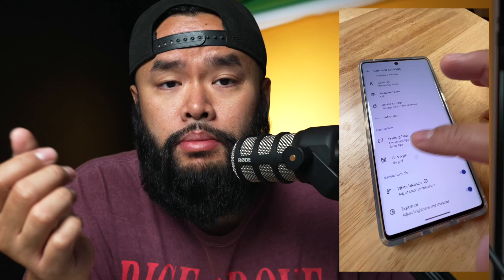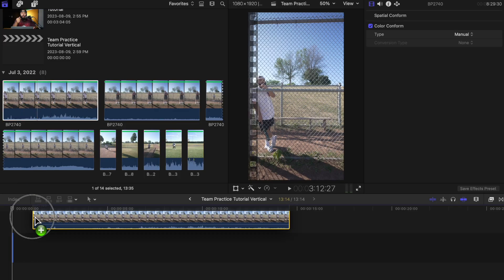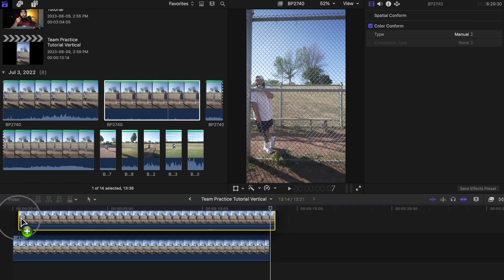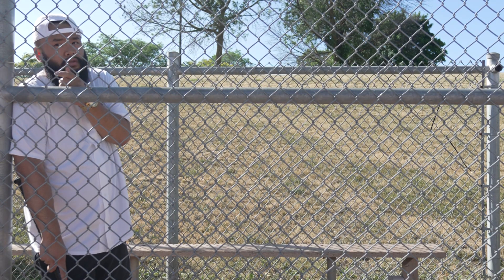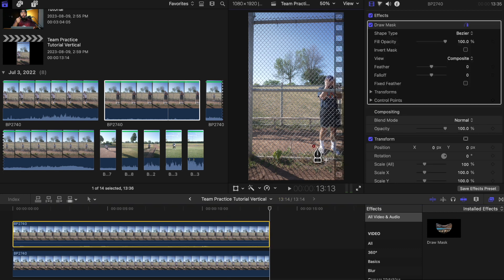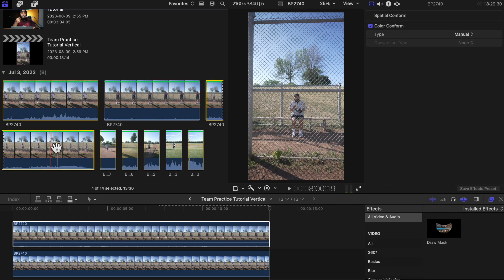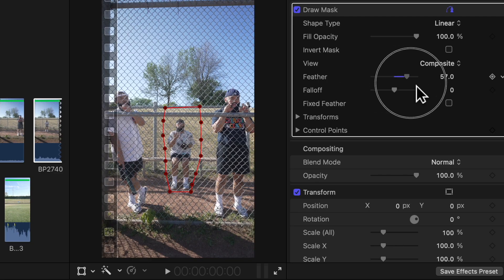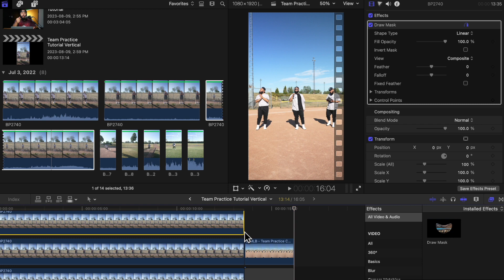The Multiply Effect | Final Cut Pro X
Learn how to easily multiply yourself in this quick tutorial using Final Cut Pro X. To do the multiply effect, make sure your phone/camera is on a tripod and you're ready to go!